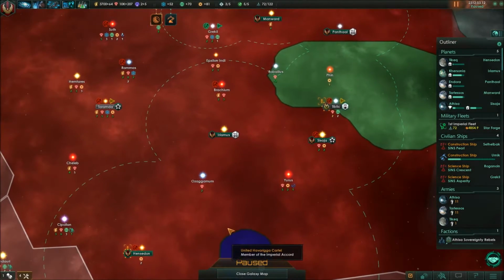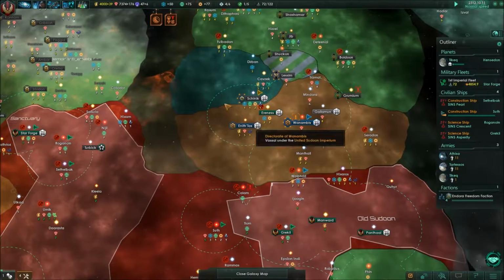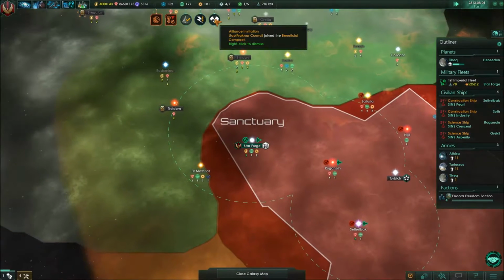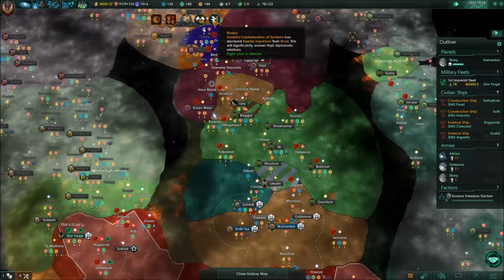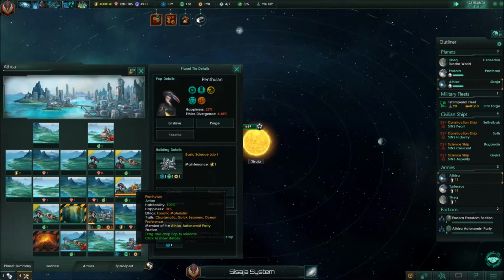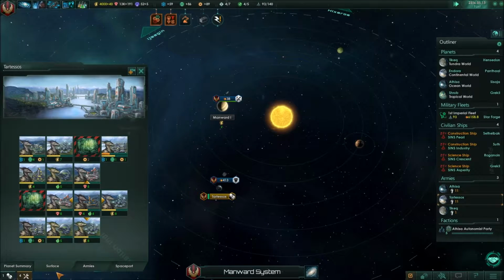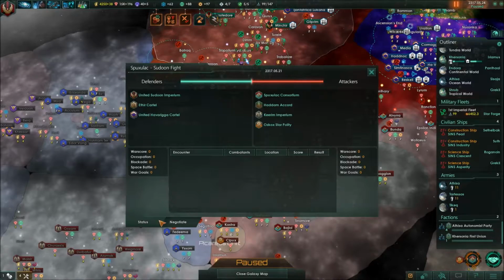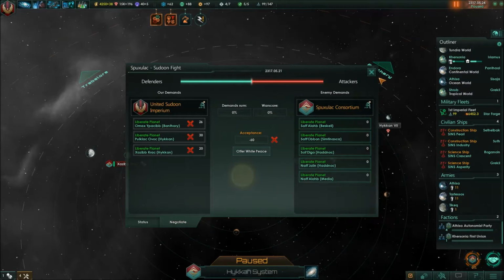Let's Play Stellaris Episode 20 - The Great War Begins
In this episode, we were just preparing for our future wars with the Ethir, Jibru and the Spyran Mandate, when we were suddenly and deliberately attacked by an individualist alliance. I didn't know it at the time but this war was going to be the biggest I have ever taken part in.

All music is owned or licensed by Paradox Interactive for Stellaris.